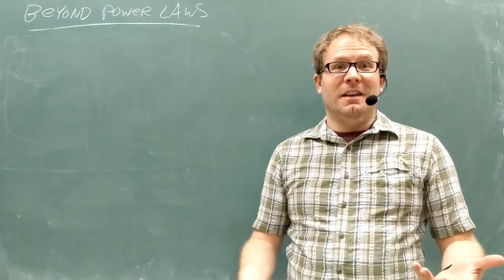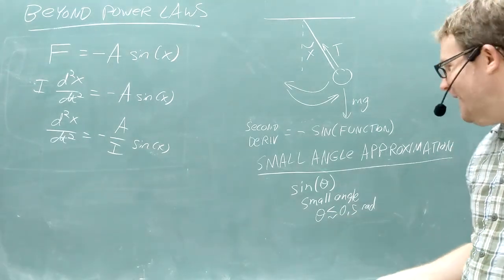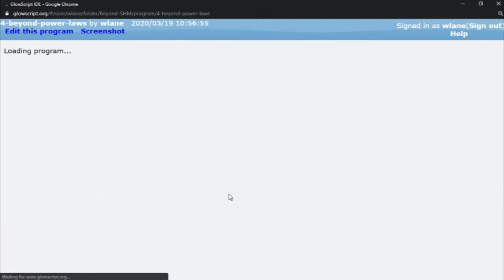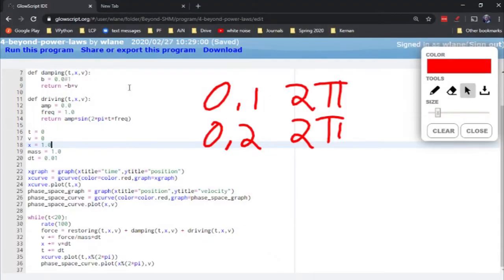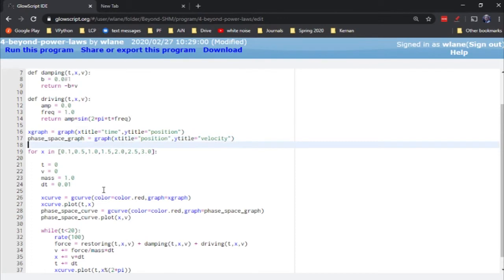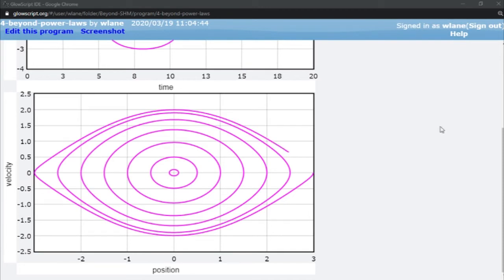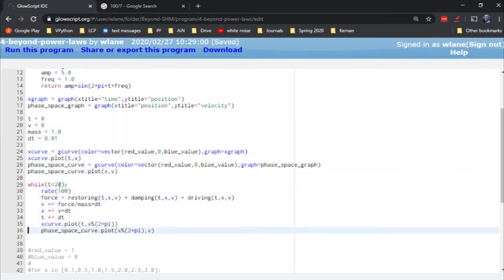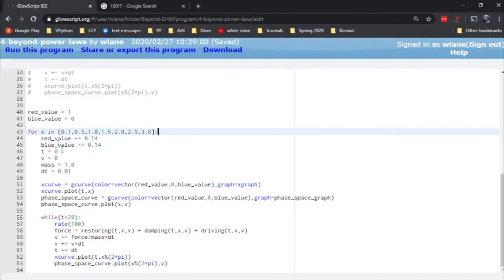Beyond Power Laws (Beyond Simple Harmonic Motion 4)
A harmonic oscillator with a non-power-law restoring force is not so simple!
Simple harmonic motion is a widely useful model in physics. However, there's a lot to discover in oscillating systems that aren't so simple, and we can still use the tools we learned about with the simple harmonic oscillator to study them.

Deltarune OC ReMix by Hanging Waters: ""Groove Buster"" [Rude Buster, Field of H&D] (#4027),